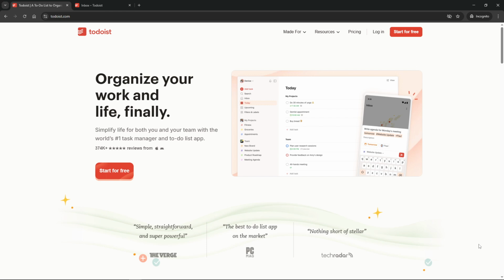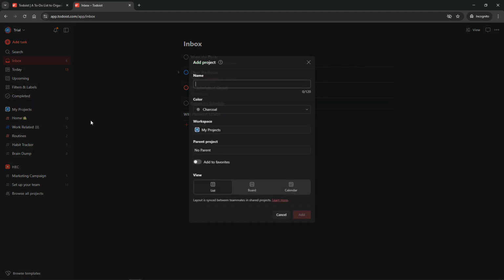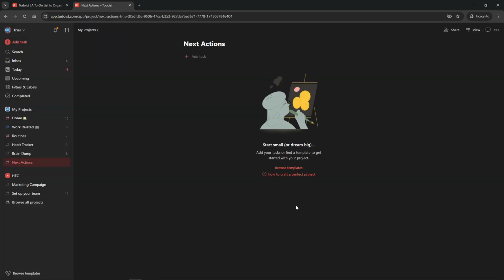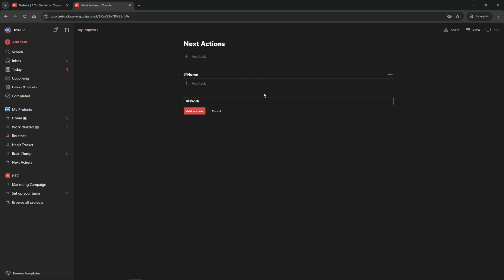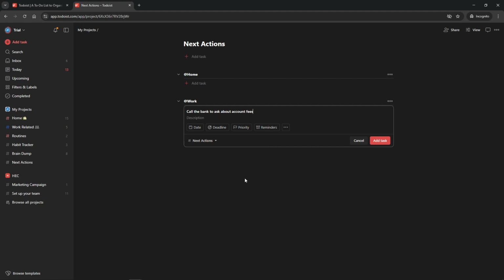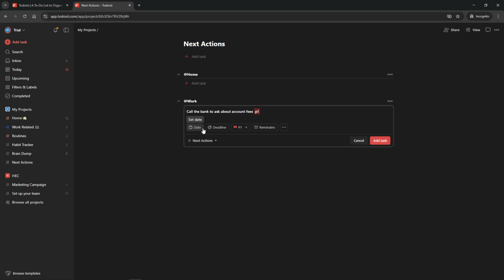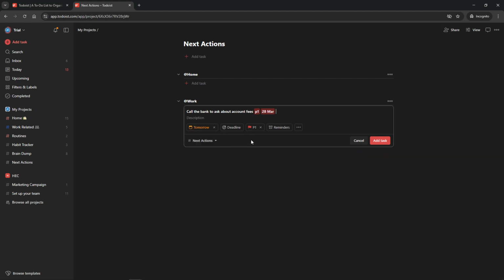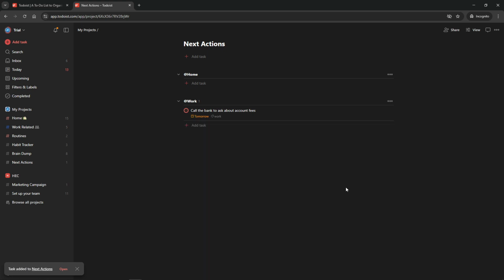How to Set Up Next Actions in Todoist GTD [2025 Full Guide]